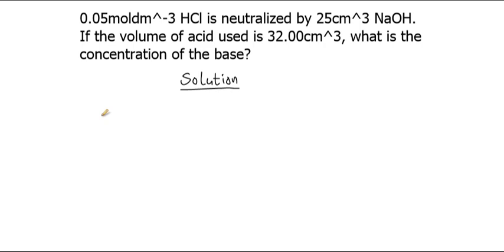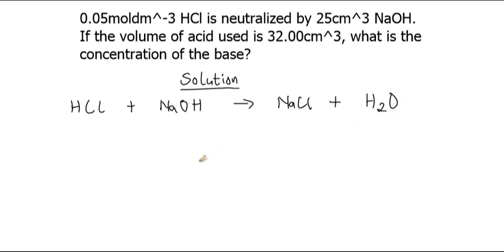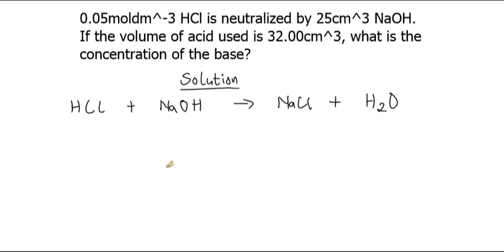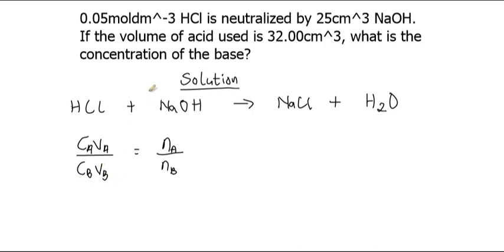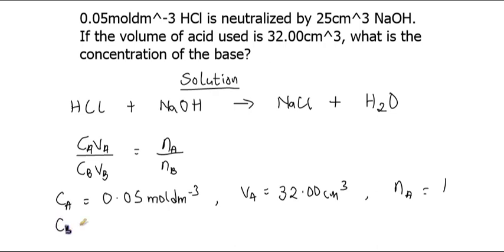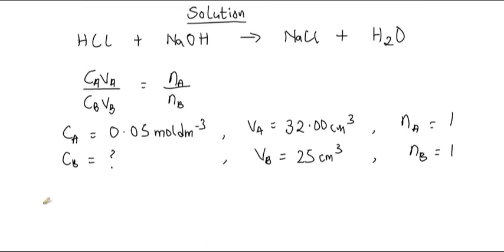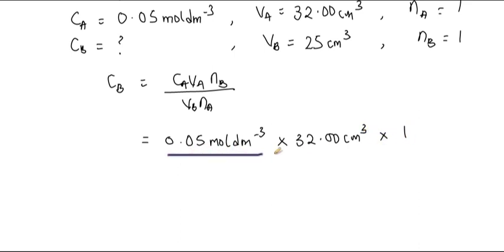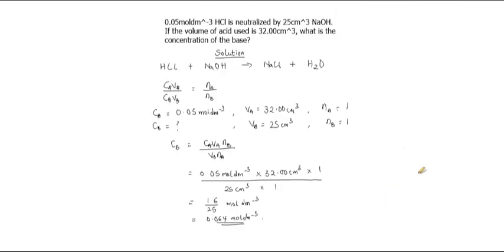0.05moldm^ 3 HCl is neutralized by 25cm^3 NaOH. If the volume of acid used is 32.00cm^3, what is ...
This video explains how to calculate the concentration of a base in a neutralization reaction using the question below;

0.05moldm^-3 HCl is neutralized by 25cm^3 NaOH. If the volume of acid used is 32.00cm^3, what is the concentration of the base?